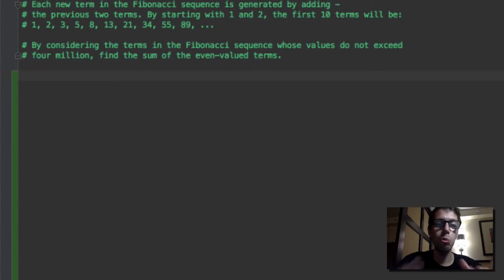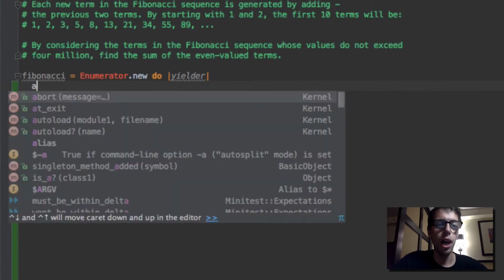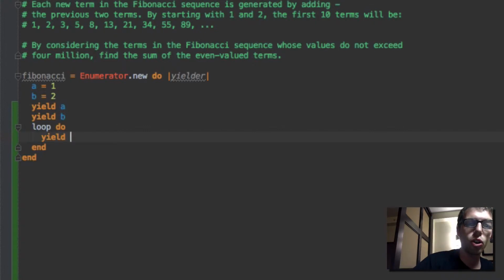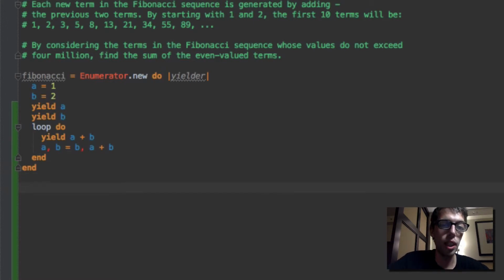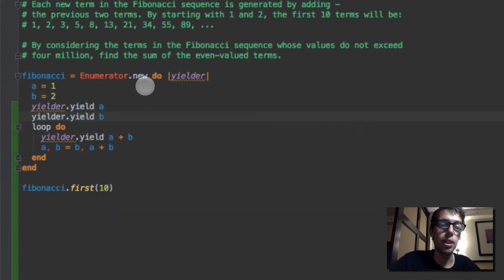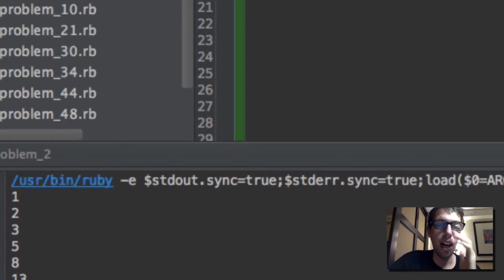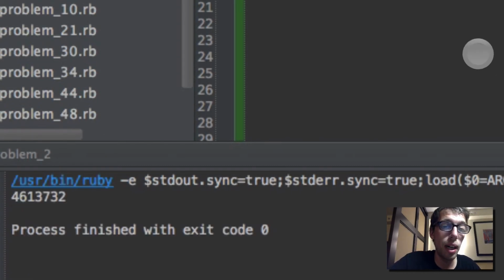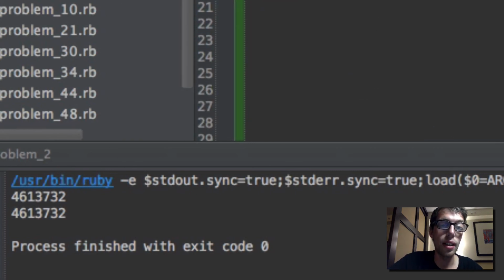Euler Problem #2 in Ruby